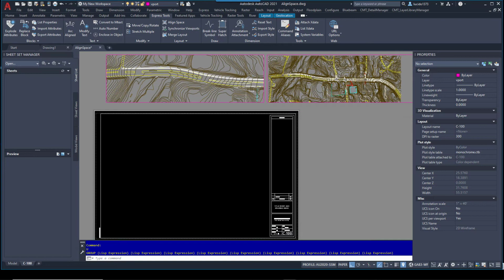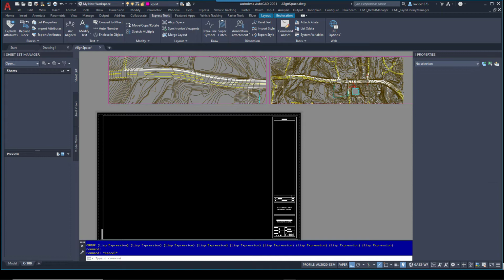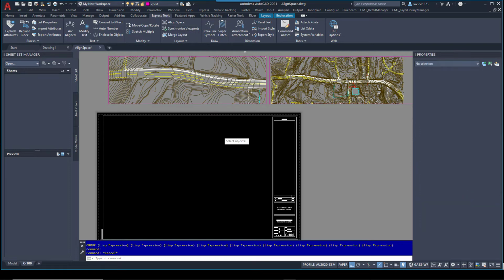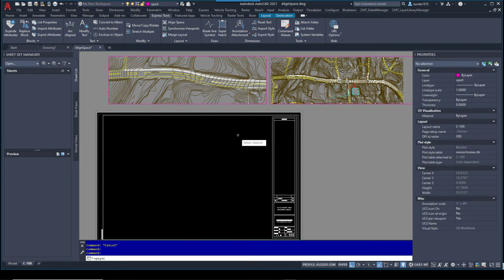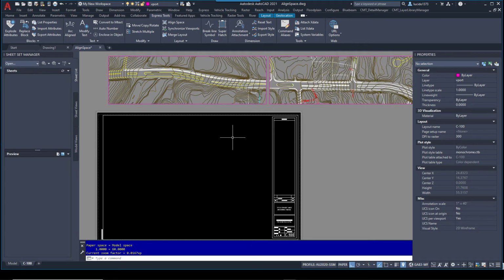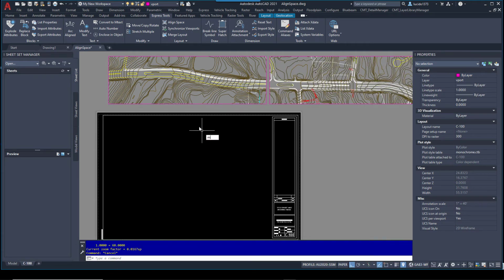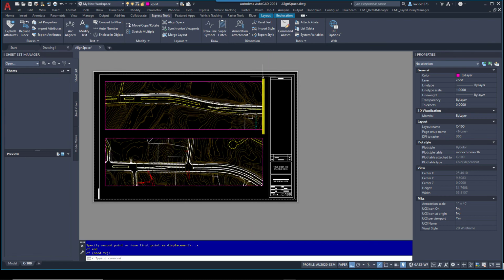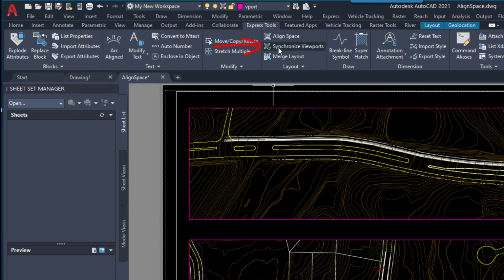Synchronize Viewports in AutoCAD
This command will adjust viewports and scale where you can add a matchline to have the exact locations match up.